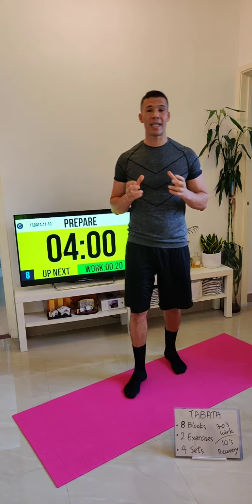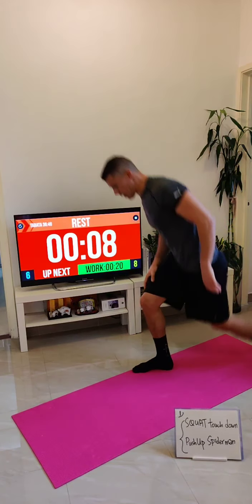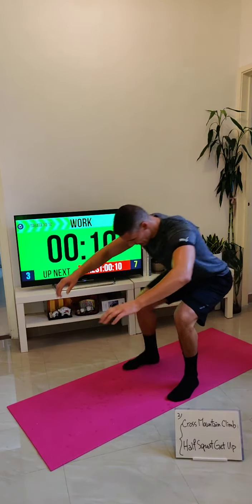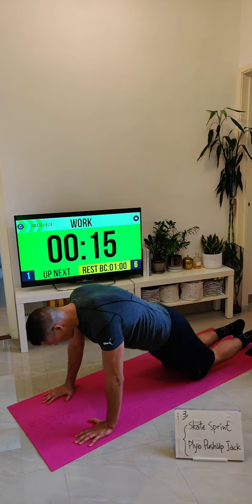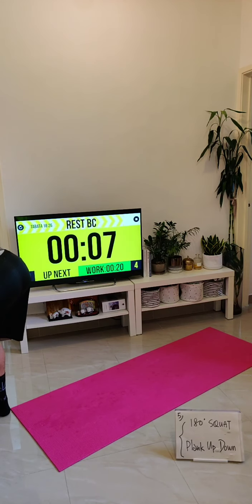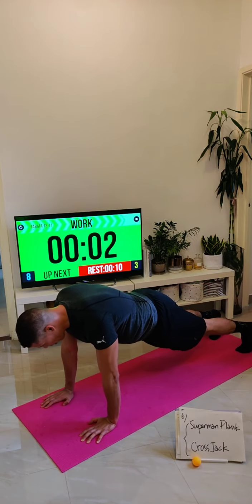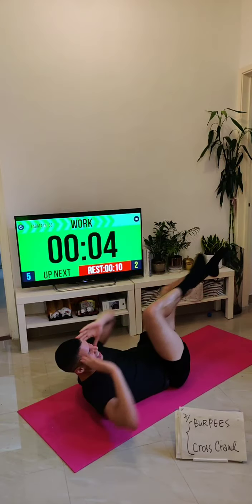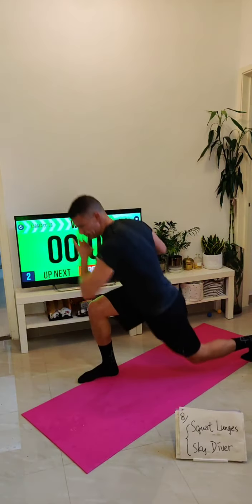Tabata - Mehdi Abbassi on 28 Mar [Livestream from Instagram]